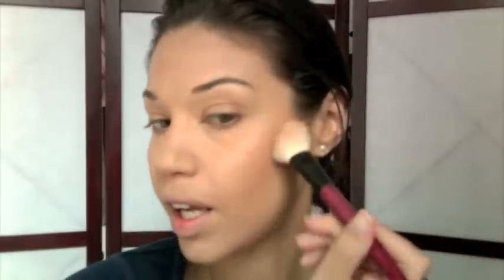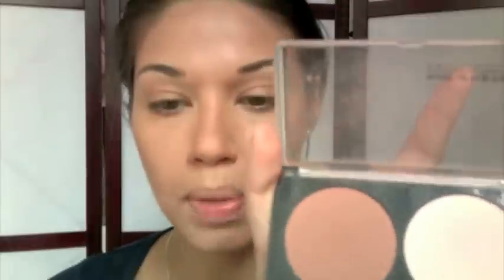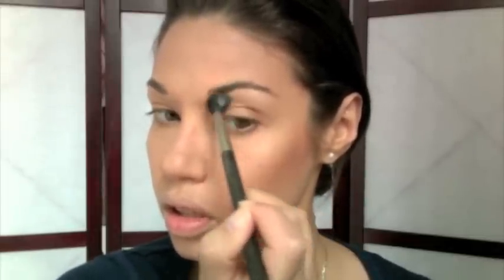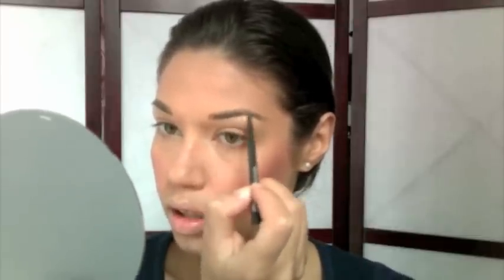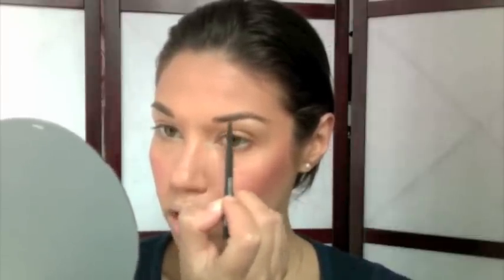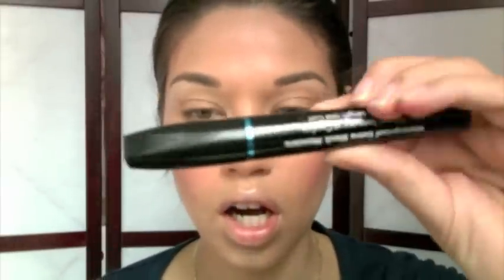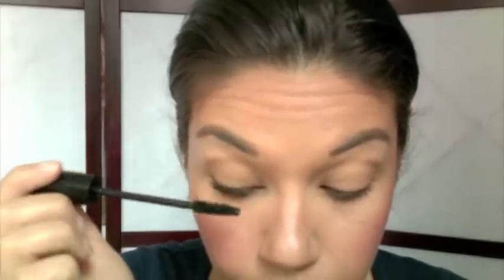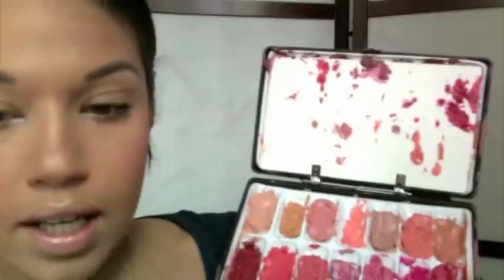Kim Kardashian Natural Makeup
This is one of my favourite looks for Kim Kardashian.  It's very natural and pretty and it's all about making the skin very fresh and glowy.

xoxo Eman